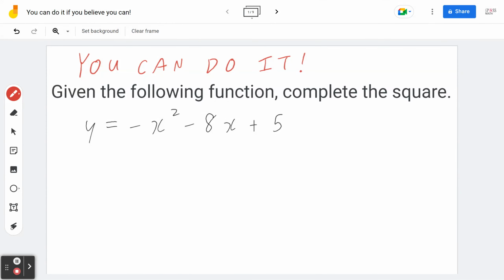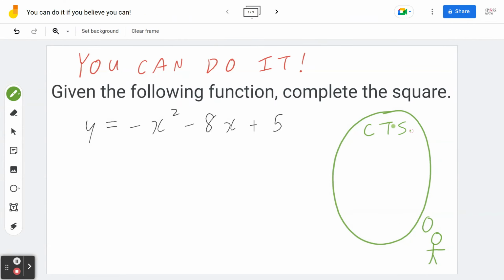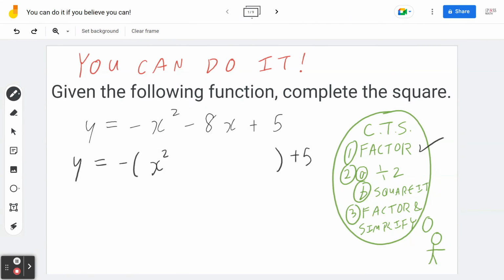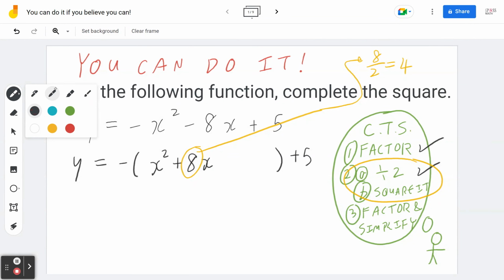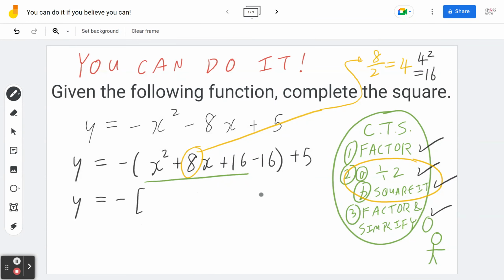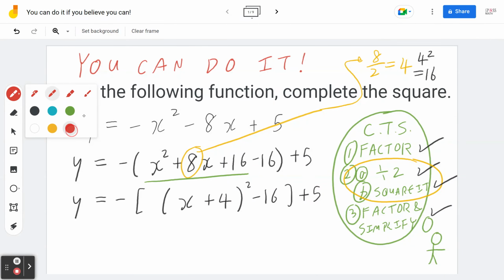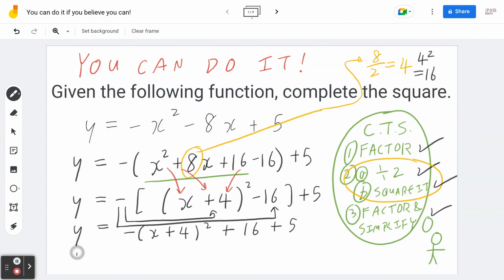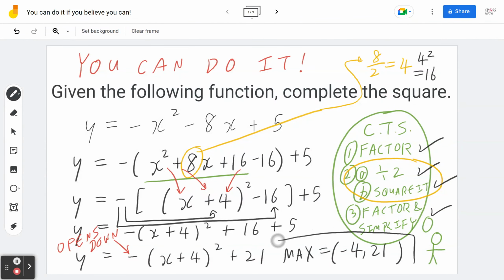Grade 10 Math: Completing the Square